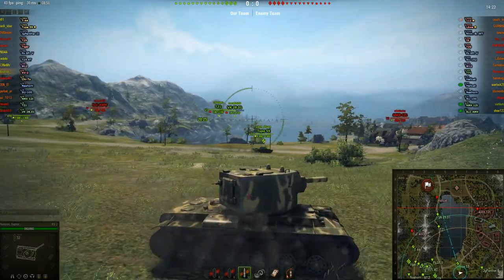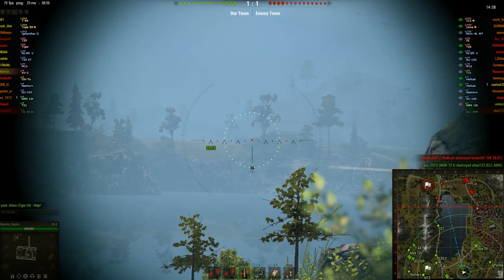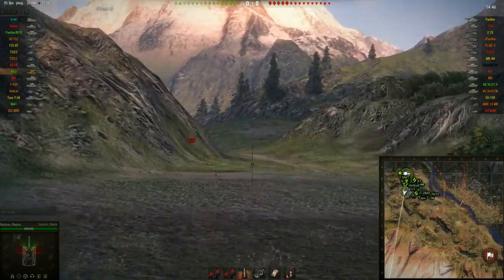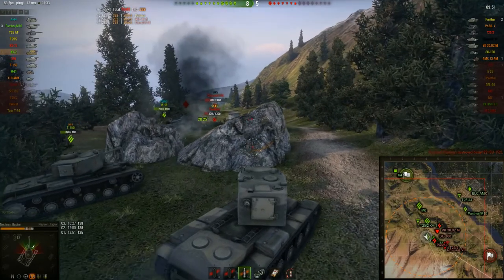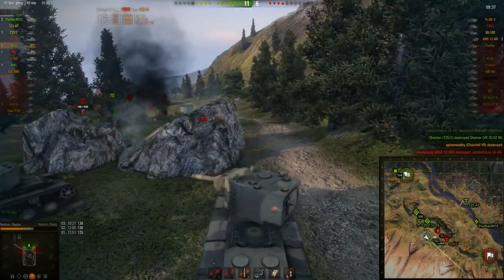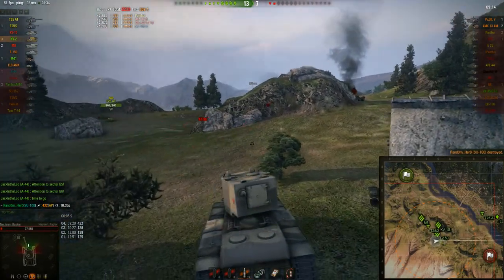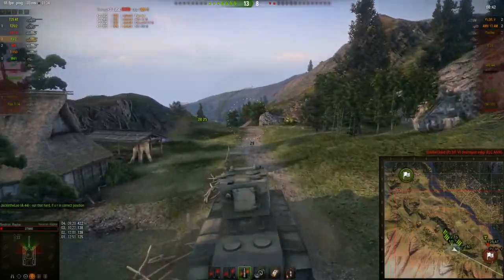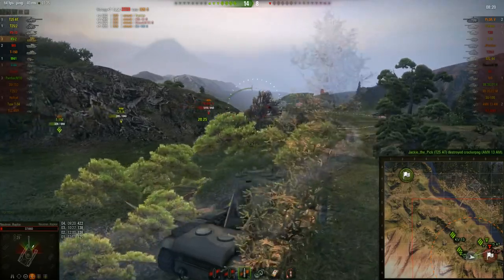World of Tanks video about nothing in particular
Playing some World of Tanks rambling on about nothing in particular. I will try to get back into my commentary routine soon since I have been away for so long.